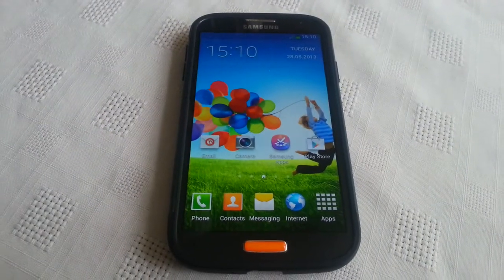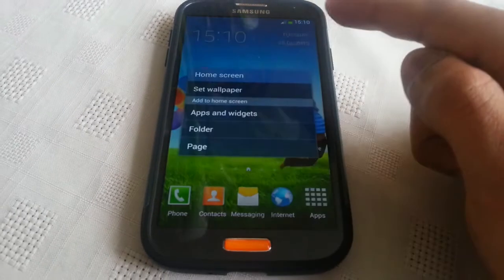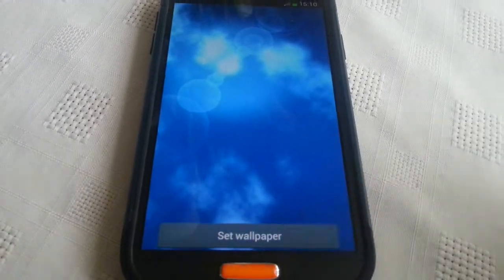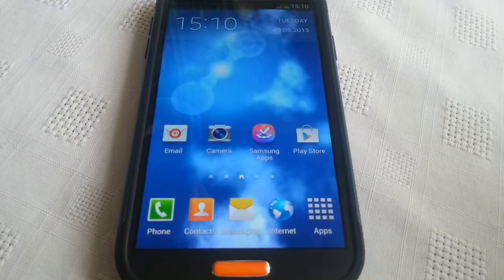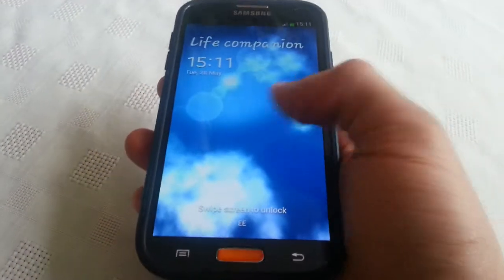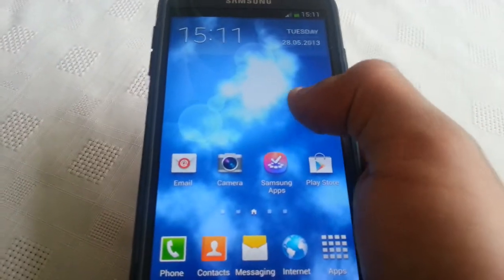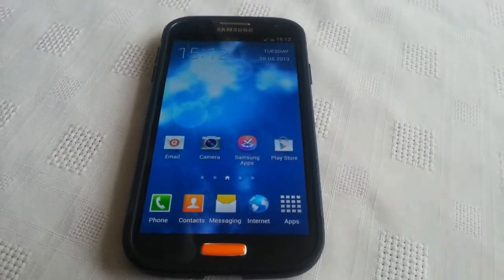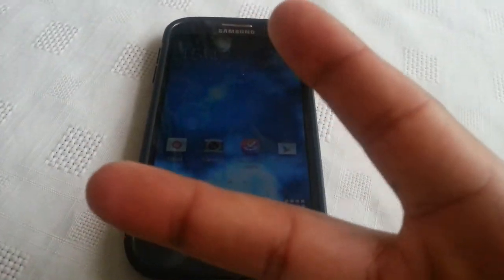Samsung Galaxy S4 LWP WEDNESDAYS EPISODE 4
THIS IS EPISODE 4 OF LIVEWALLPAPER WEDNESDAYS!